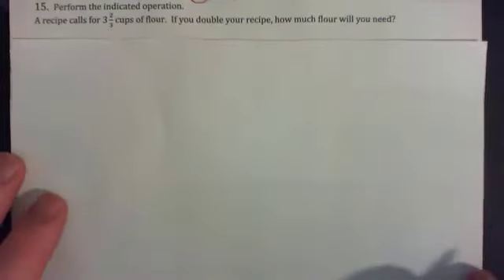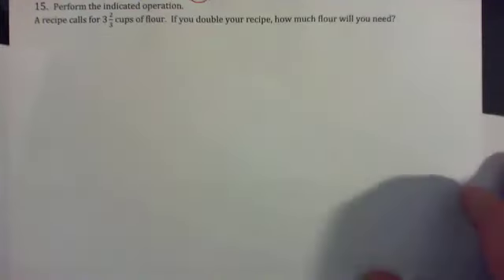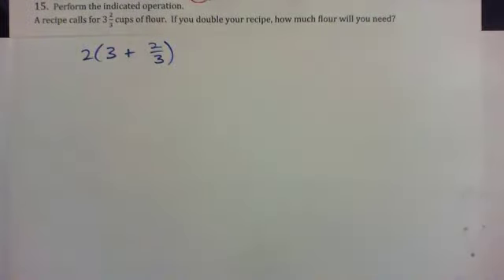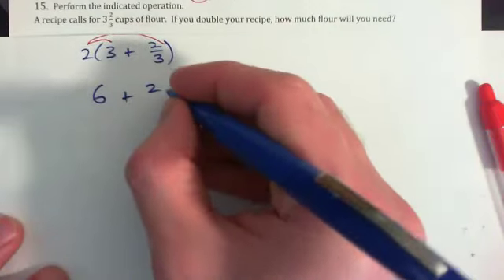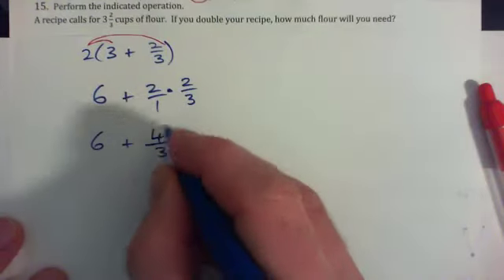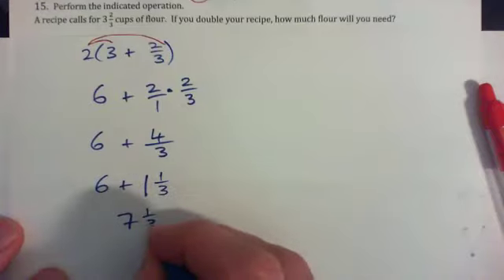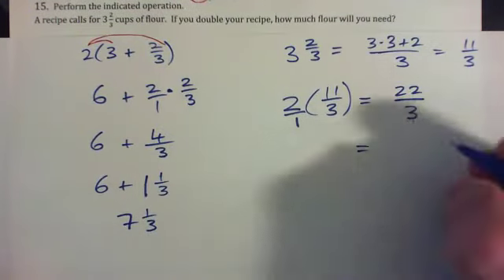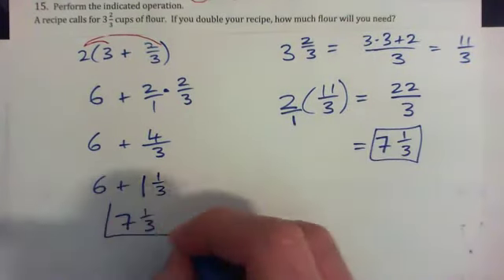Fractions in Real Life: Double a Recipe